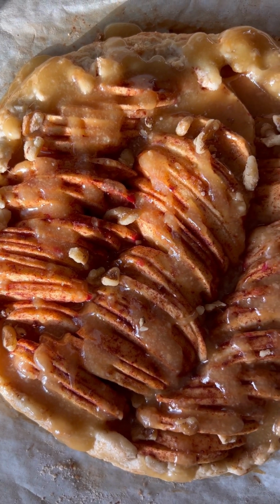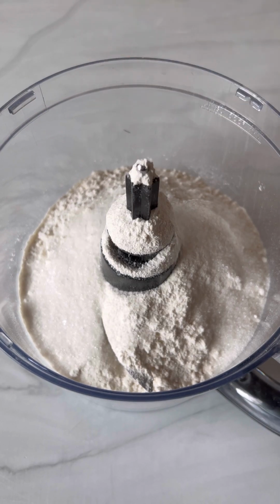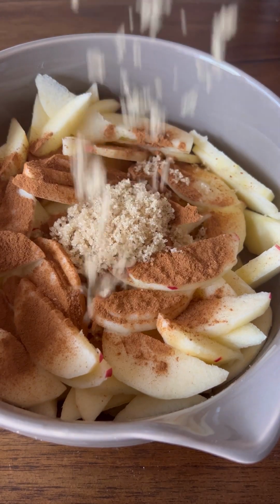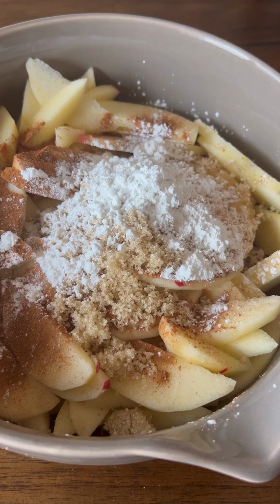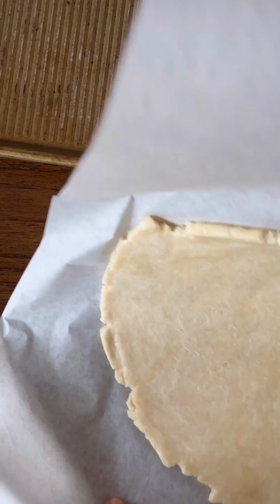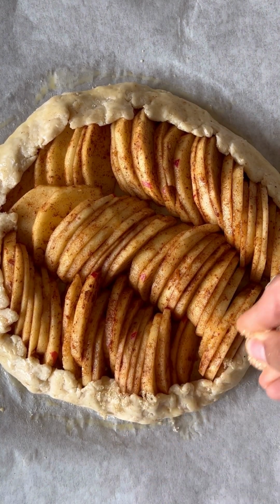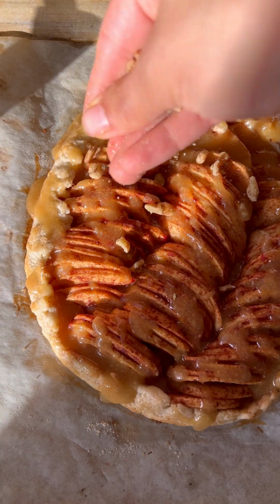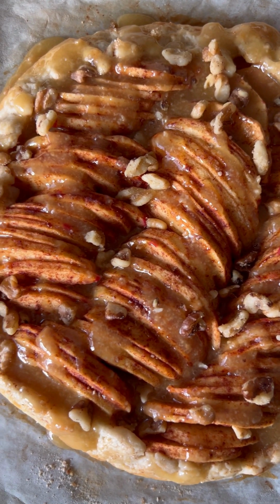Fufu's Kitchen Caramel Apple Galette Recipe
This caramel apple galette makes the perfect summer treat. It's crisp from the apples and sweet from the caramel sauce. The best part, you get to say you made it all from scratch!

Pie Dough ingredients
1 1/2 cups of all-purpose flour
Sprinkle of salt
1 tbsp sugar
1 stick of cold butter cut into 1-inch pieces
5 tbsp of cold water

Filling Ingredients
4 medium-sized apples, peeled, cored and cut into thin slices
1/2 tbsp ground cinnamon
1/4 tbsp ground nutmeg
5 tbsp brown sugar
1 tbsp of corn starch or flour
A squeeze of fresh lemon juice

Caramel sauce Ingredients(Adapted from All Recipes.com)
4 tbsp butter
2 tbsp milk
1/2 cup brown sugar